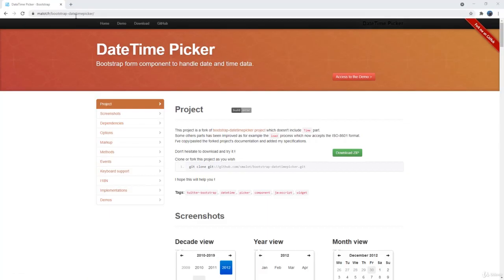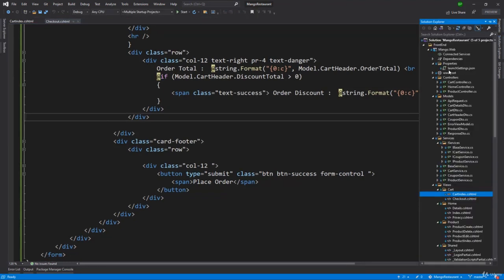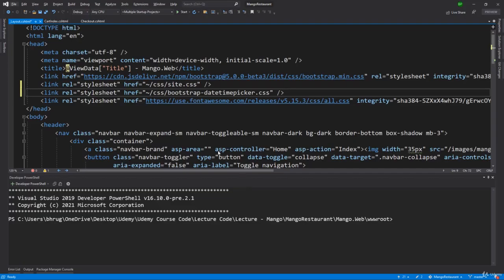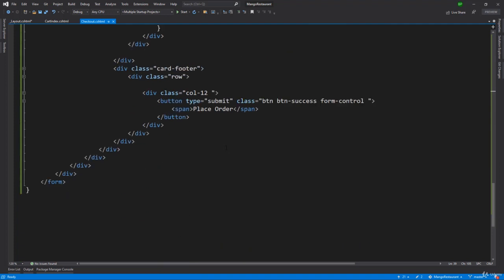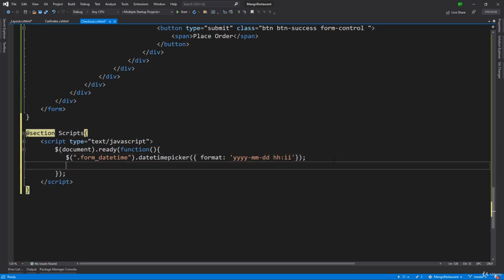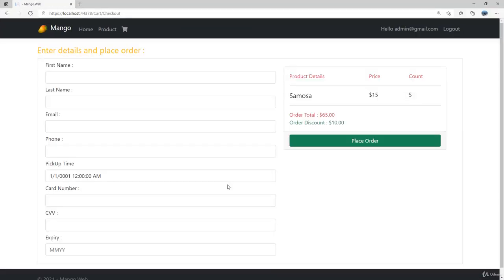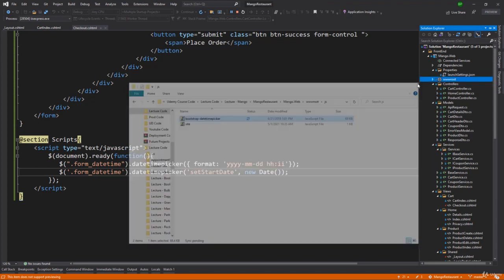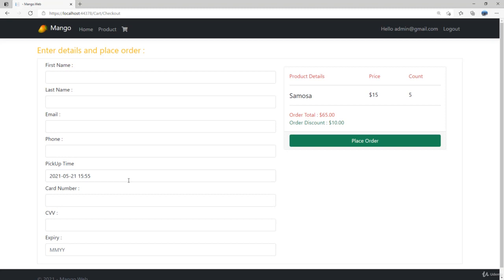Part 94 : DateTimePicker